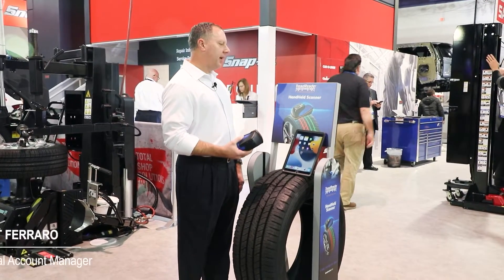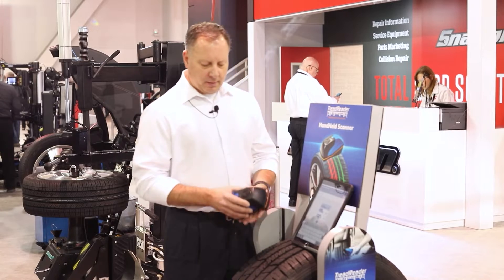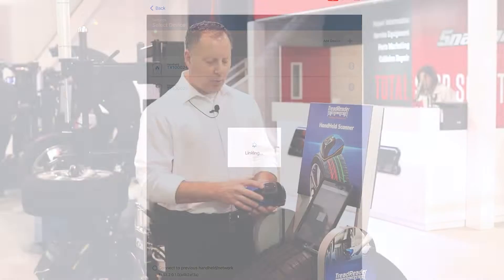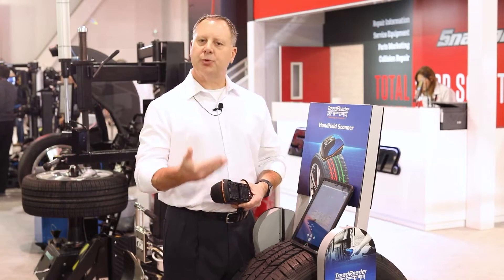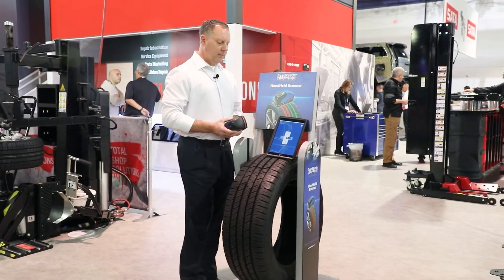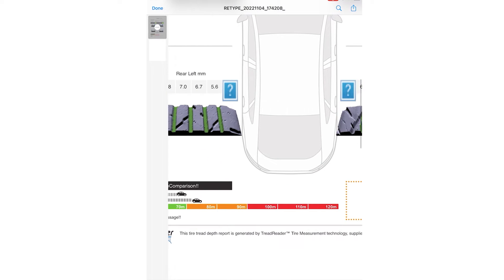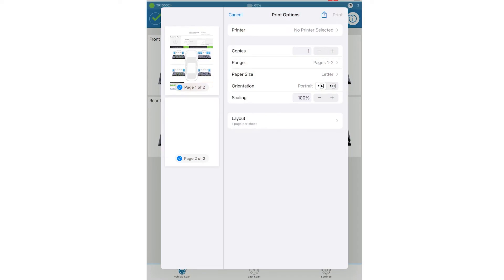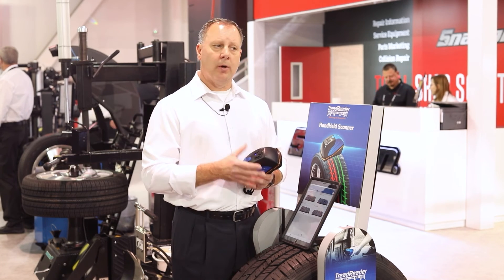TreadReader™ HandHeld scanner at SEMA 2022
With a simple push of the device across the tread, 3D images will show a detailed reading of the tire tread, allowing you to identify opportunities and additional services. Capture up to 300,000 data points in a 2-inch section across the tire, providing up to six measurements per scan.